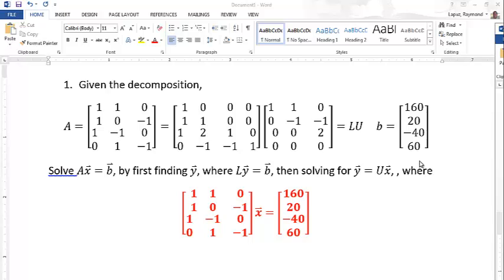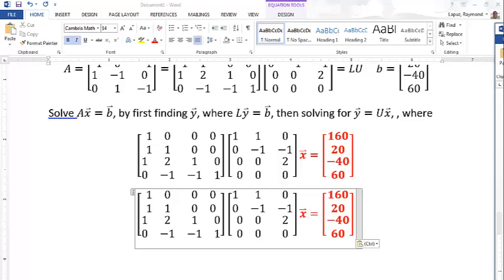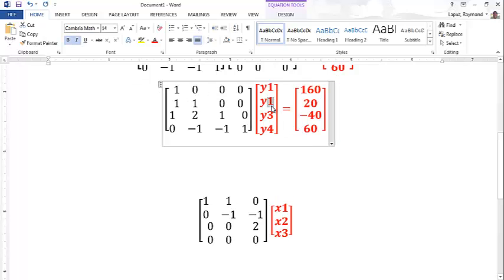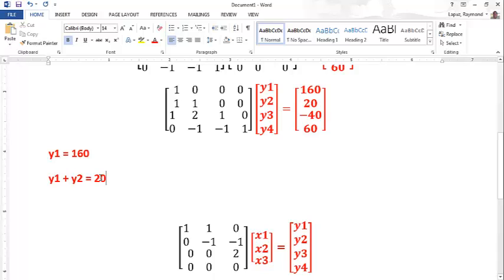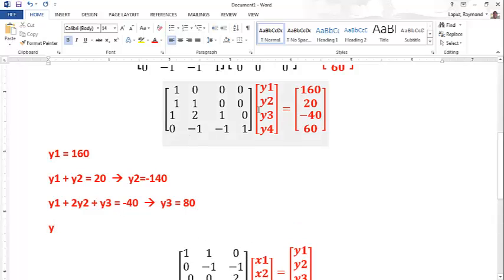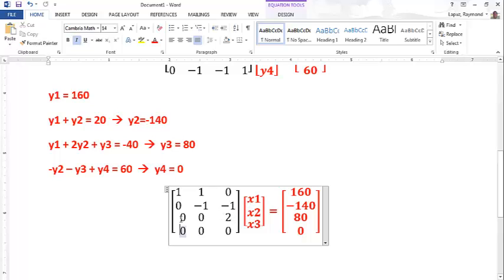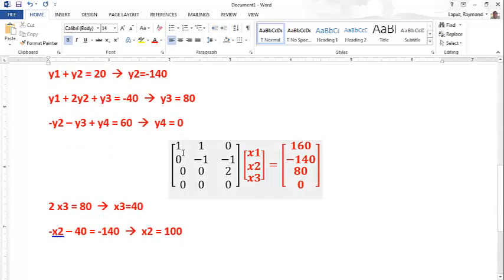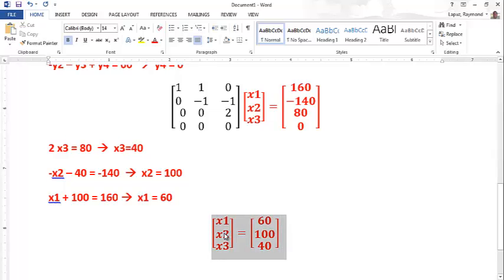m270 quiz4 solution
Problem #2 from Quiz 4